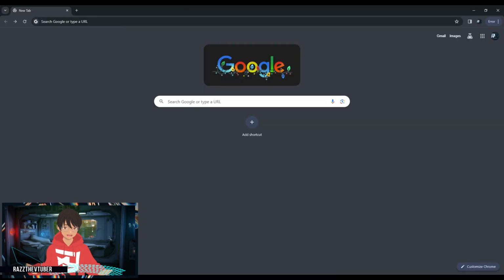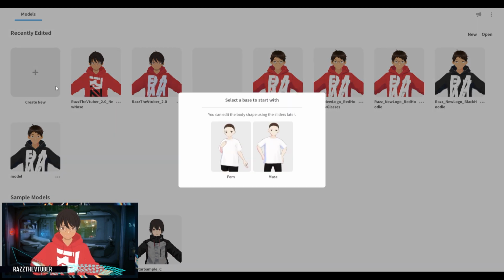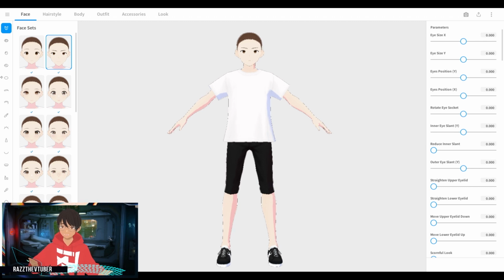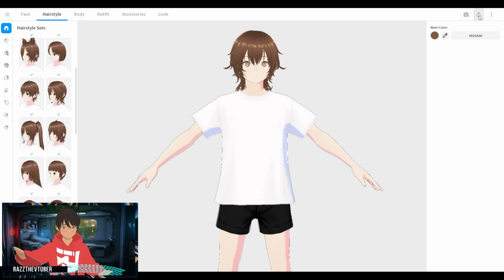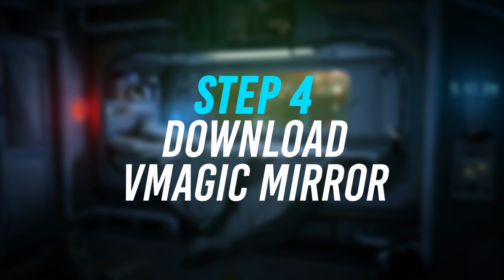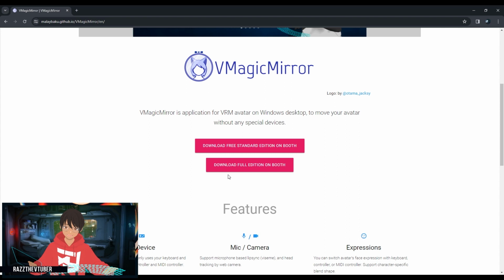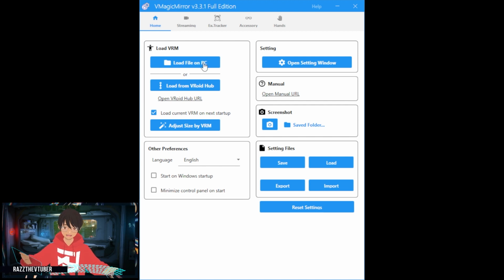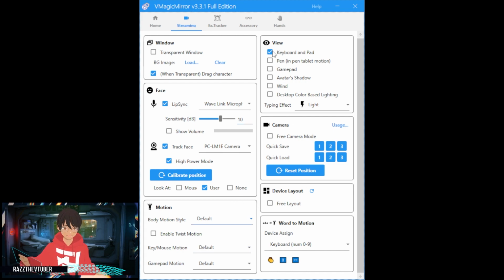How to Stream as a Vtuber!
I'm breaking down the creative process into manageable chunks perfect for those diving into the VTubing !
1. "Fly Me Away-Instrumental" | Performed by StreamBeats Originals | Written by Ryan King | Produced by Ryan King | Source: Senpai Records
2. "Dansu" | Performed by StreamBeats by Harris Heller | Written by Harris Heller | Source: Senpai Records
3. "Avarice" | Performed by StreamBeats by Harris Heller | Written by Harris Heller | Source: Senpai Records
4. "Do This On My Own-Instrumental" | Performed by Fuslie, Ryan King, StreamBeats Originals | Written by Ryan King | Source: Senpai Records
5. "Wandering Light" | Performed by StreamBeats by Harris Heller | Written by Harris Heller | Source: Senpai Records